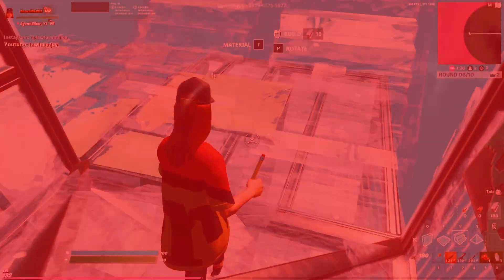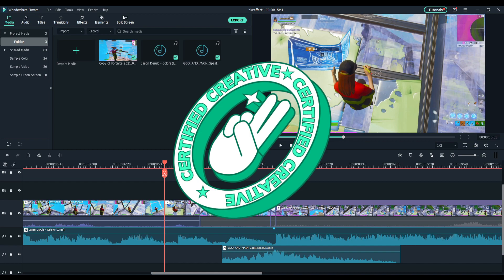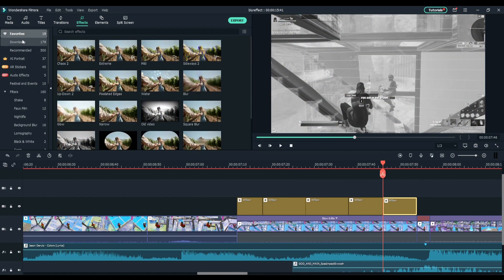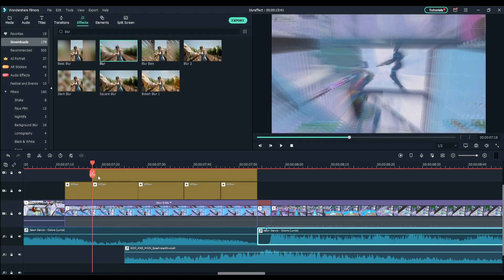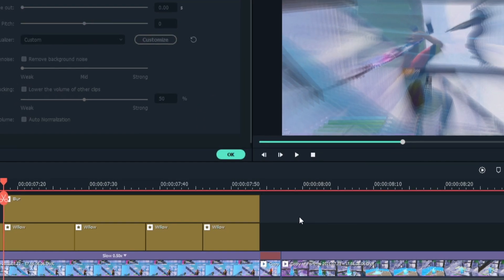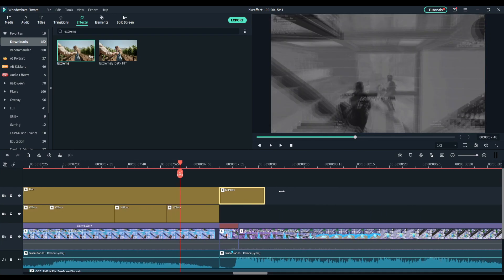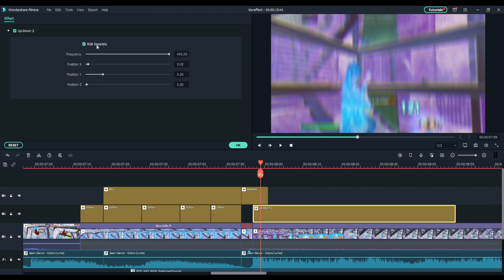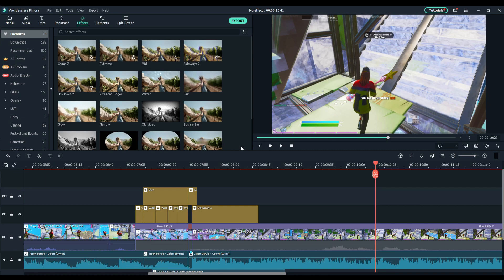How to do this *CLEAN* Blur Buildup Effect In Wondershare Filmora!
Ignore Tags ❌

filmoracollab bestfilmoraeditor bestedit filmoratutorial
fortnite,fortnite montage,fortnite highlights,fortnite chapter 2,fortnite battle royale,fortnite update, Fortnite Highlight Tutorial,  Fortnite Highlight (filmora), How to edit in Filmora, Filmora x tutorial, Fortnite Highlight Tutorial Filmora x,Tags - How to edit like lmgk, How to edit like Clerke and Numby